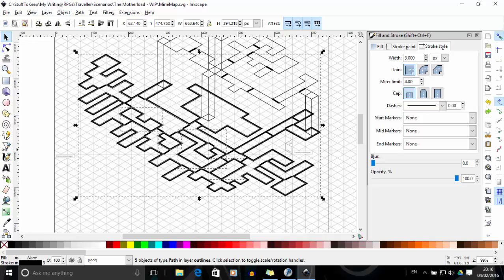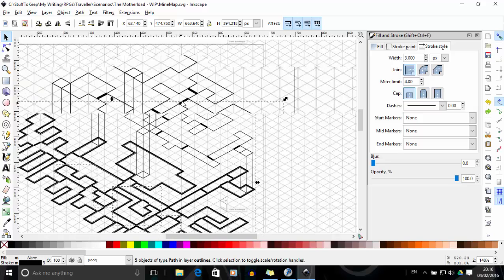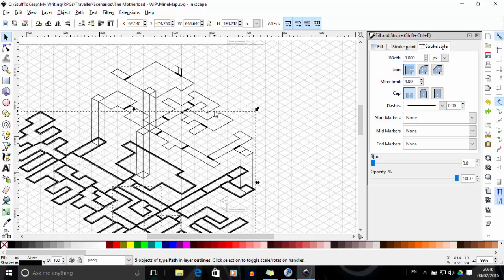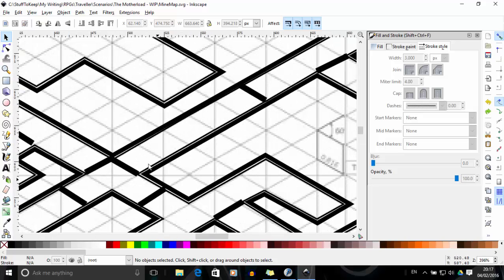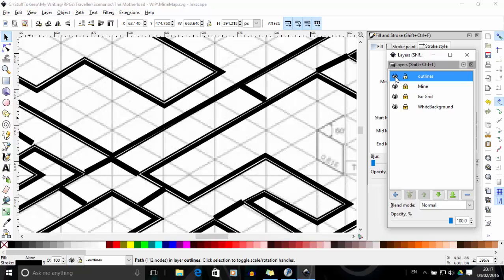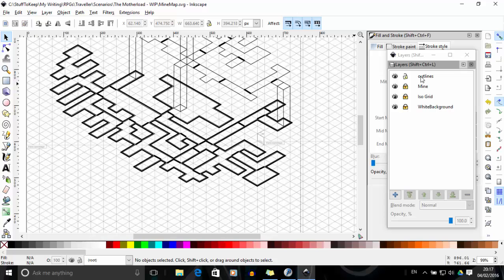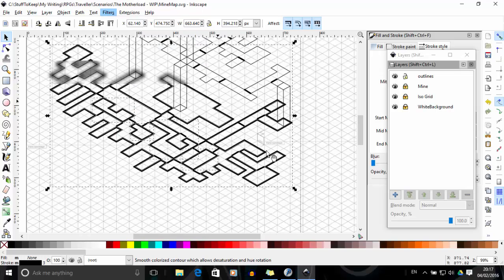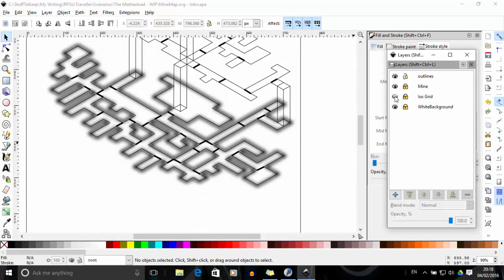Outlining a dungeon in Inkscape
A little inkscape tutorial showing off a method for outlining dungeon corridors